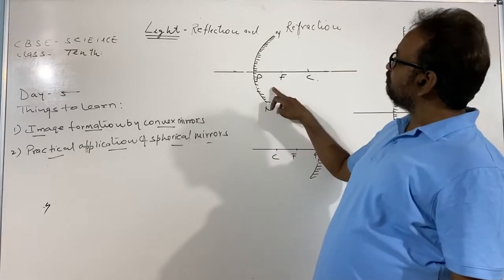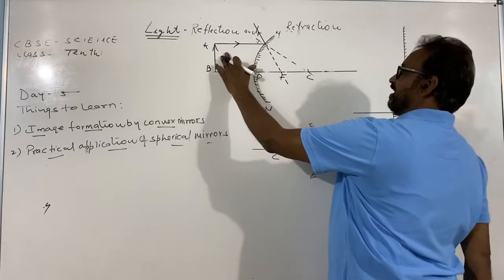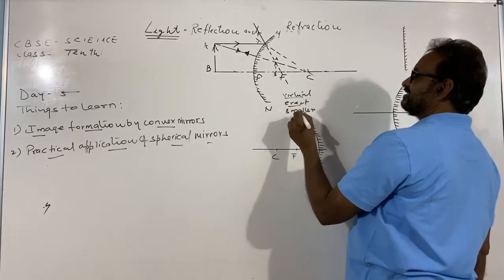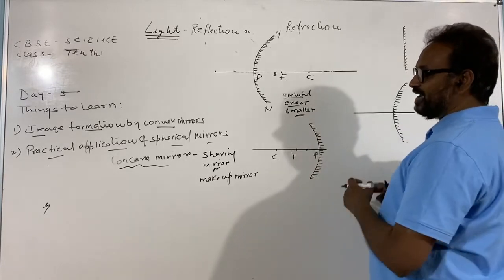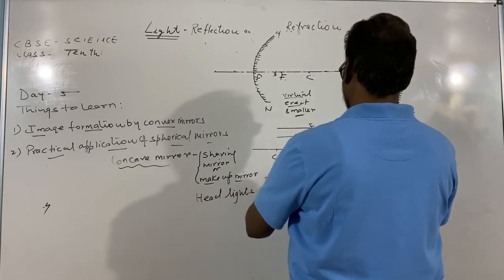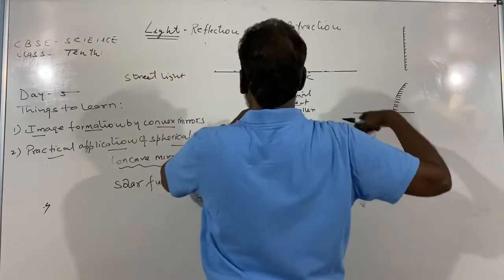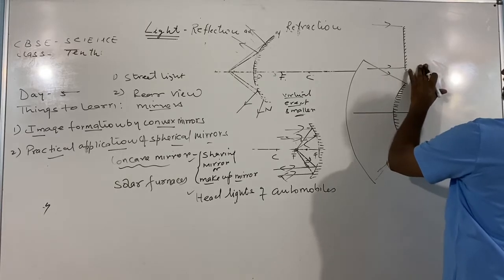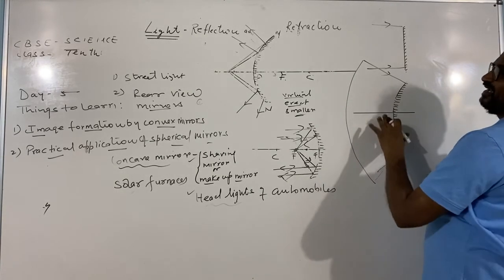Class 10th:Light:Image formation by convex mirrors - EMS Bundi Day 5